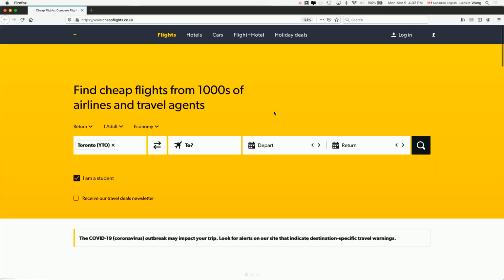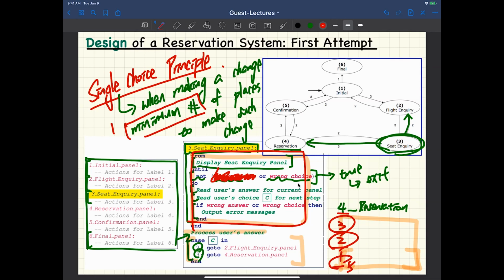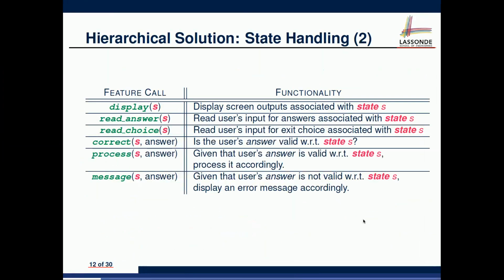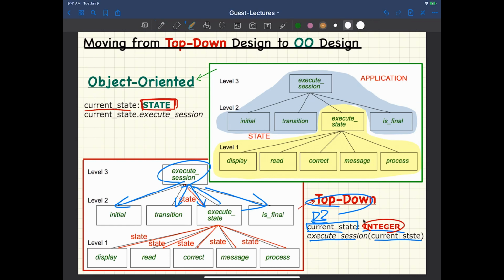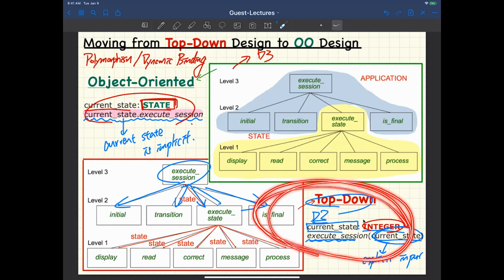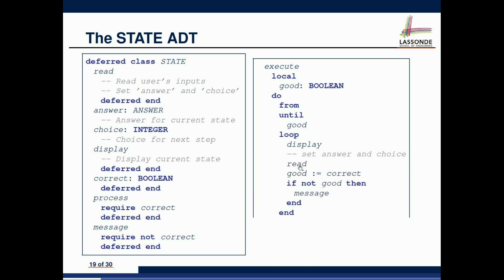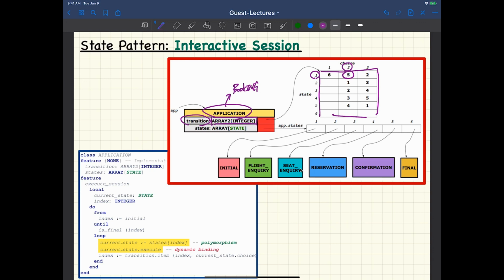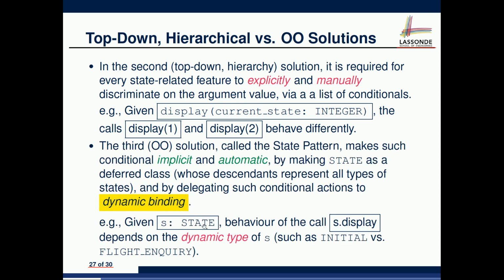EECS3311 W20 20200309 (Guest Lecture)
- Non-OO Design vs. OO Design
- The State Design Pattern
- The Template Design Pattern
- Polymorphism and Dynamic Binding